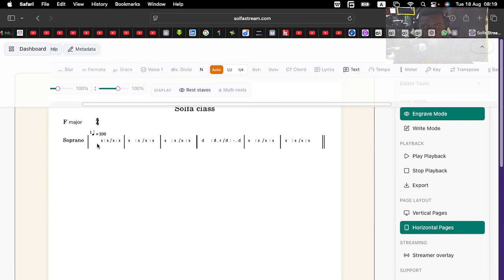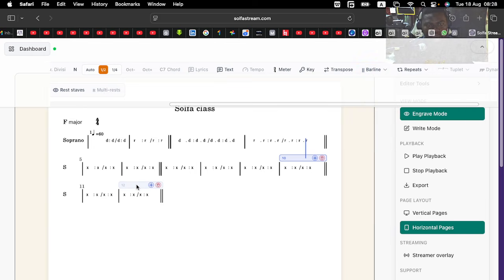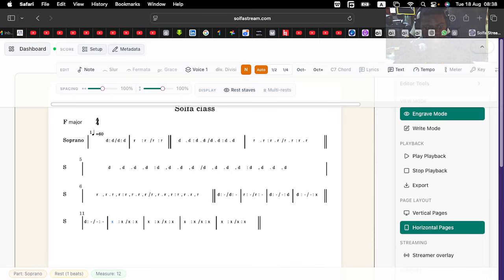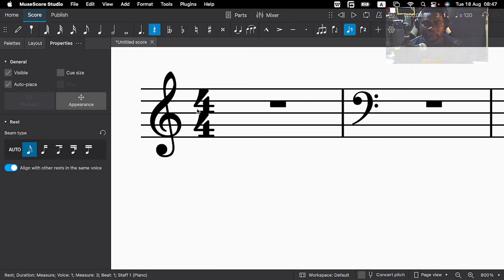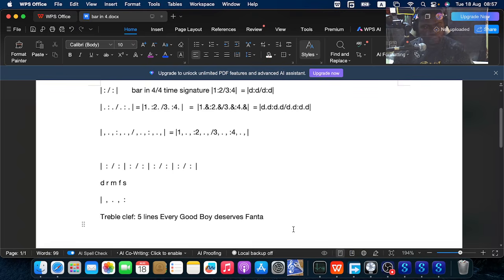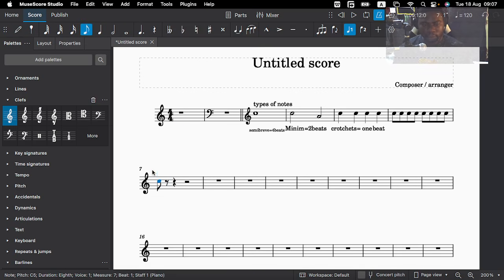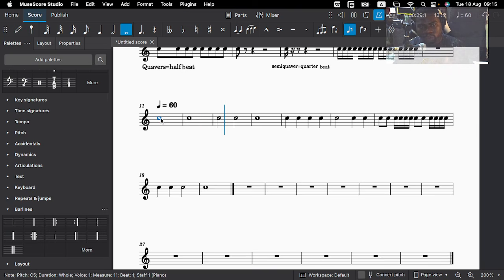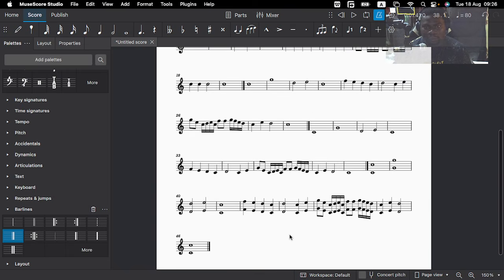Solfa Notation Review and Introduction to Staff Notation — A Crash Course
Link to some class materials